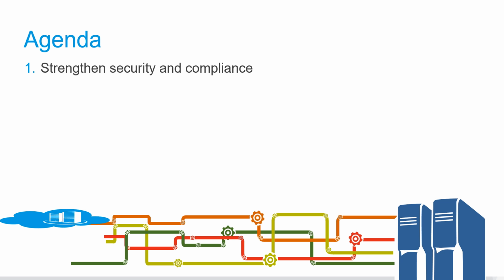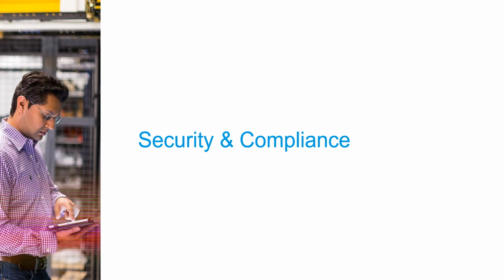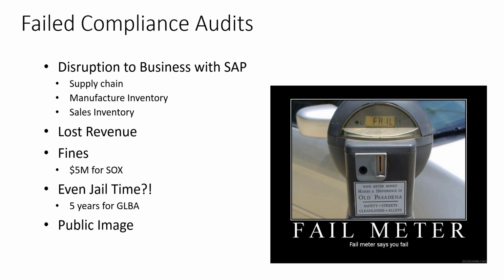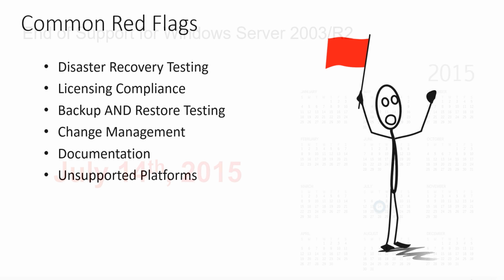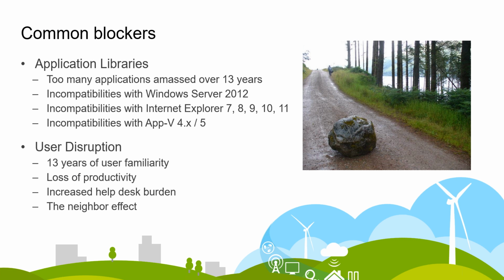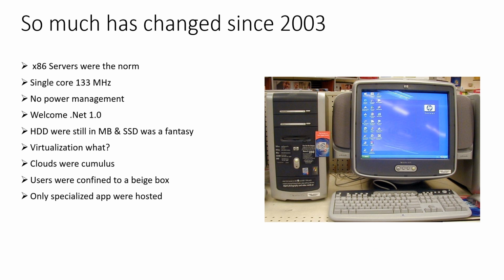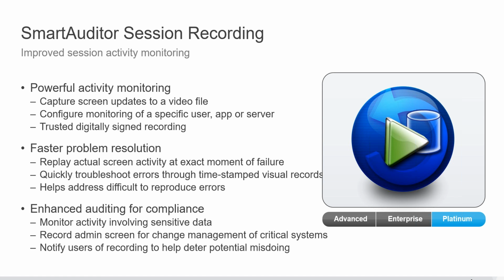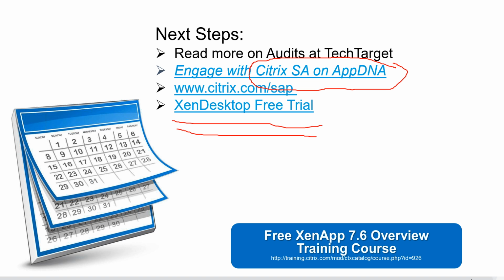Maintain security, integrity, and control of critical SAP applications in a mobile work environment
Today’s employees expect and, often, demand access to all their business critical applications wherever they may be—inside the office, outside, or 30,000 feet in the air. Workforce mobility is a growing requirement for businesses of all types and sizes.  To be more productive, workers need access to applications, including business critical SAP applications, using any device, at any time. Citrix has developed industry-leading desktop and application virtualization solutions that give your workforce universal access to SAP applications with greater security and flexibility.

And if you still have Windows Server 2003 in your data center running SAP applications you may run the risk of failing your next compliance audits such as Sarbanes Oxley or HIPPA. A lot has changed since that server was deployed over 12 years ago.